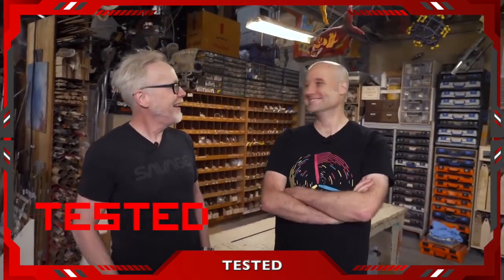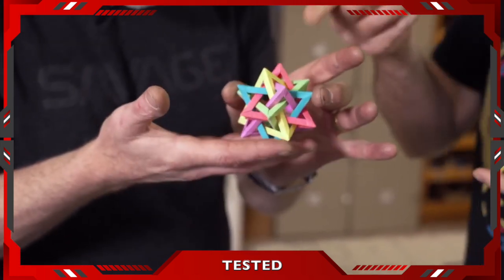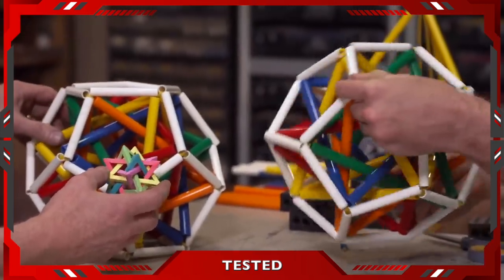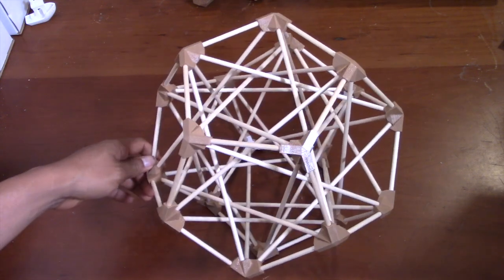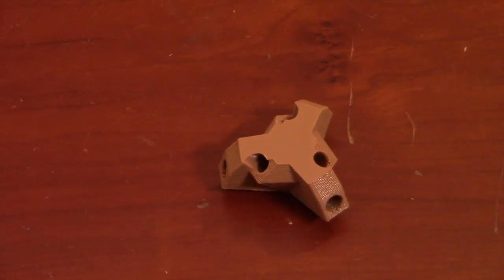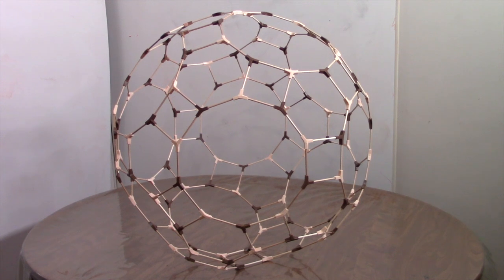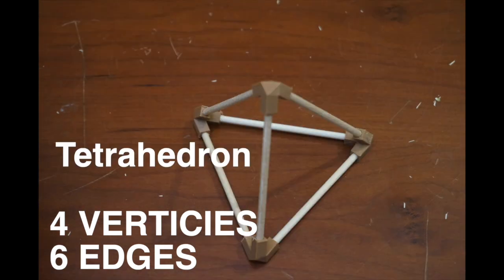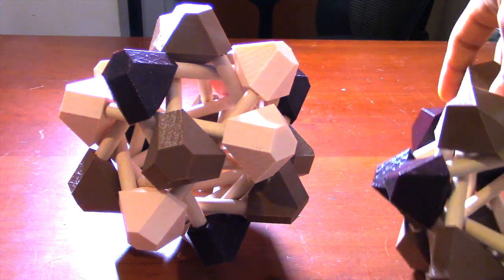Reacting to Adam Savage 5 intersecting tetrahedra video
Enjoyed the video? Show your love for math by checking out my exclusive math merch! Your contribution helps us keep creating content you enjoy. Thank you for being a part of our community!

I reacted to Adam Savage's tested video where he works with Matt Parker to create the five intersecting tetrahedra.